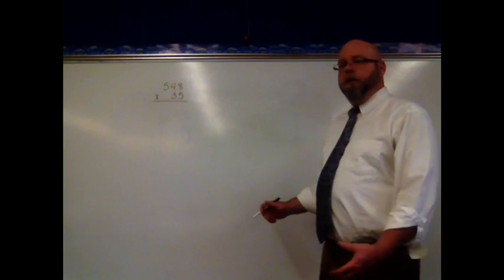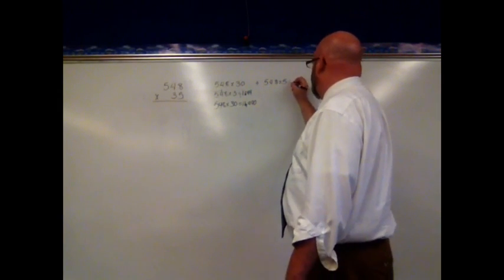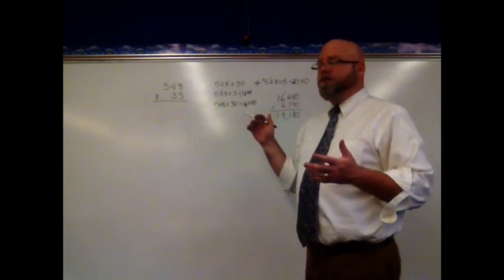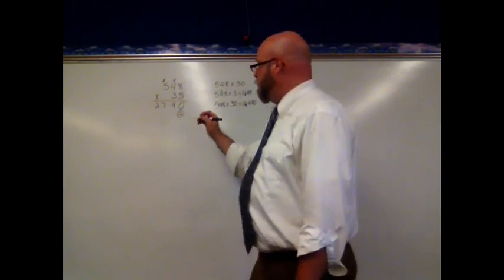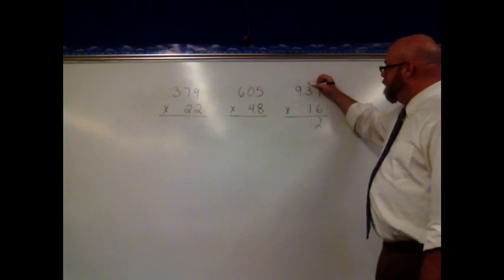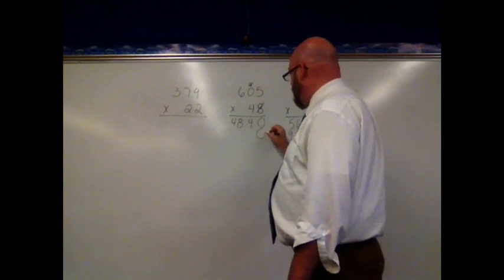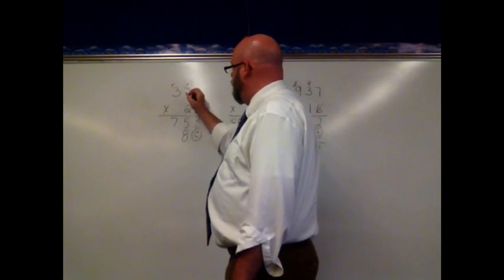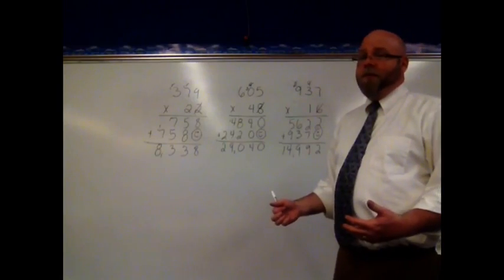Multiplying by 2 Digit Numbers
Multiplying 2 digit numbers by larger numbers